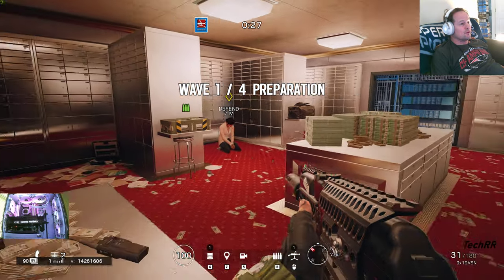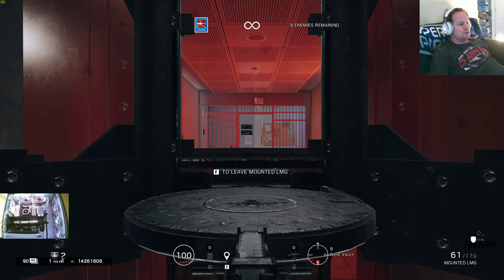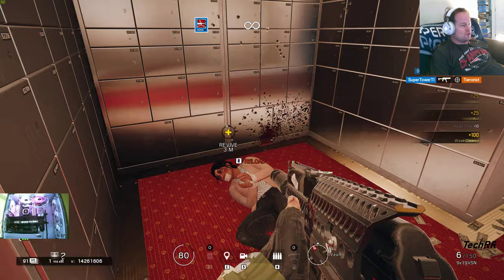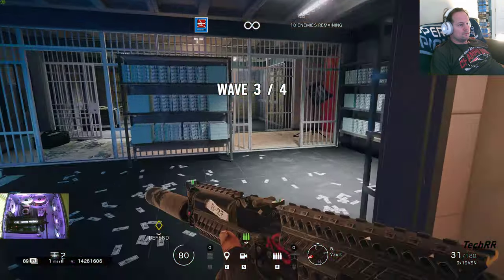Rainbow SIx Siege//Protect Hostage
Another Rainbow Six Siege but little diff this time when u Have to Protect the Hostage..PROTECT HOSTAGE .It was fun..